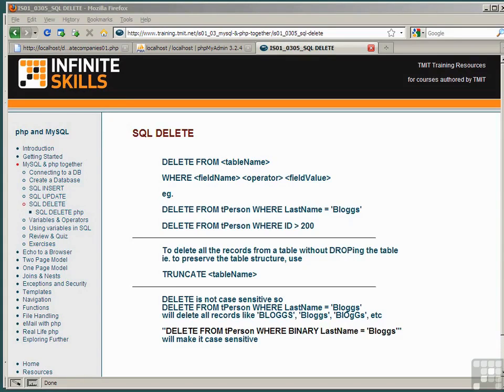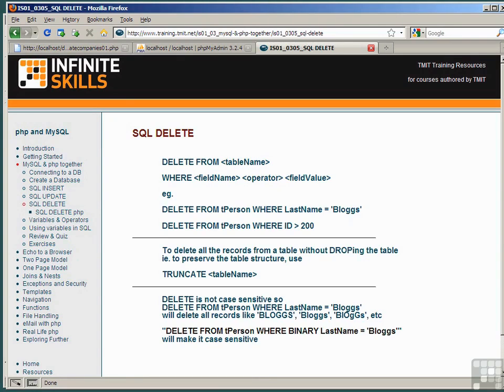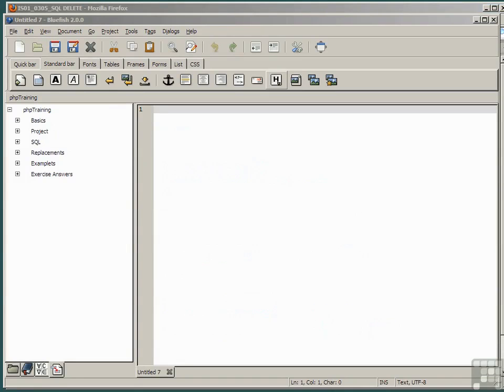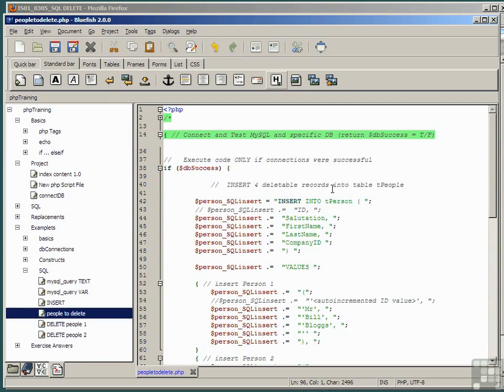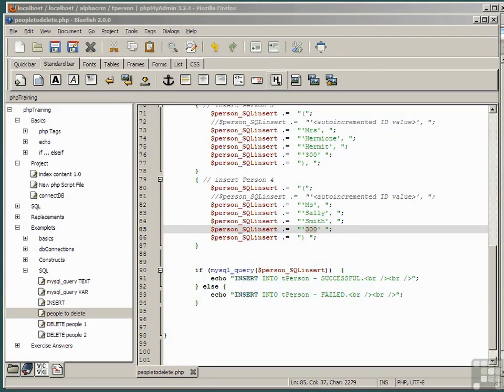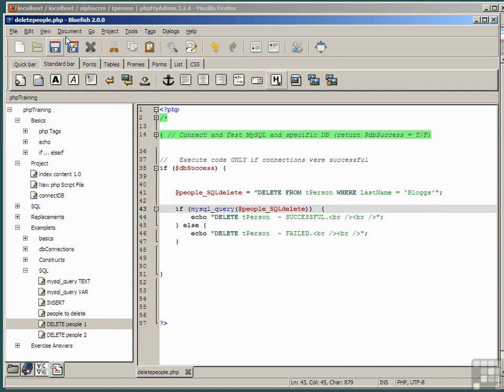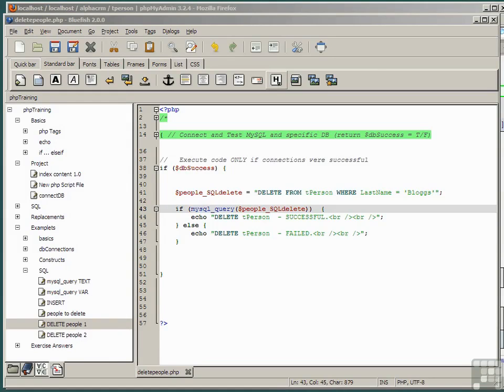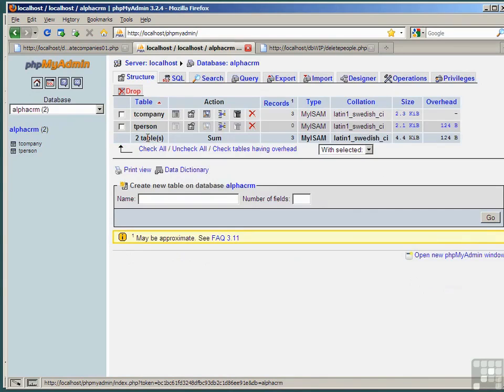PHP and MySQL Tutorial For Beginners 2021 - MySQL Delete Command - LEC #30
[{(Owner information)}]

From: Lahore.